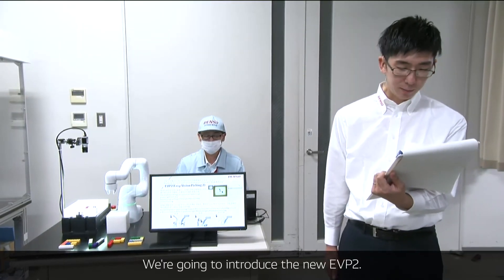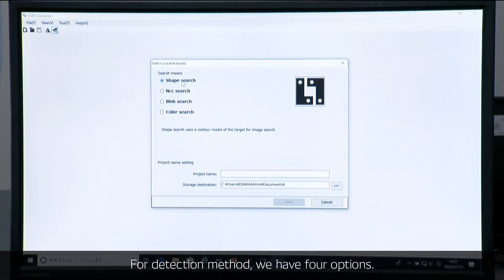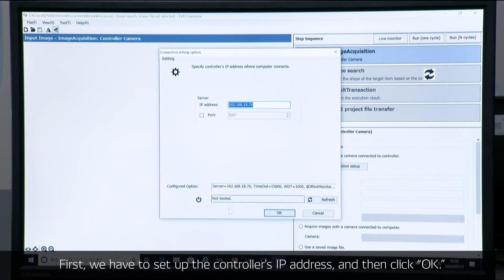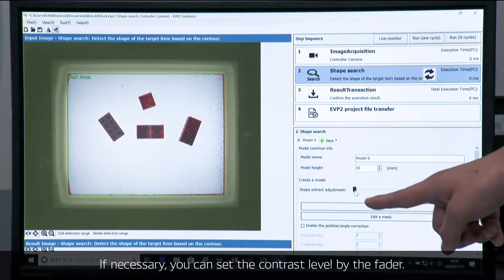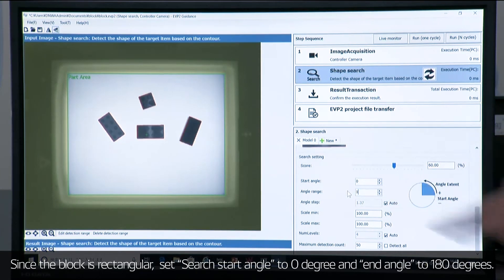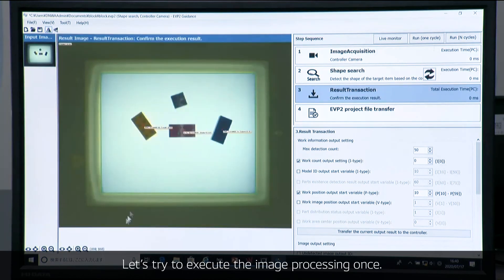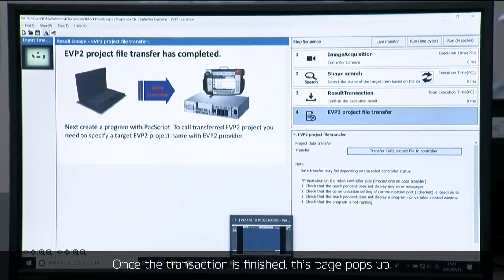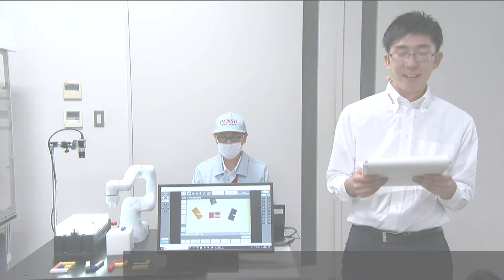Easy setting of image recognition, EVP2 using DENSO Robotics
This video give you a guidance how to set up the image recognition, EVP2.
EVP2 is a 2D image processing application specially developed for use with a “pick & place” robot.